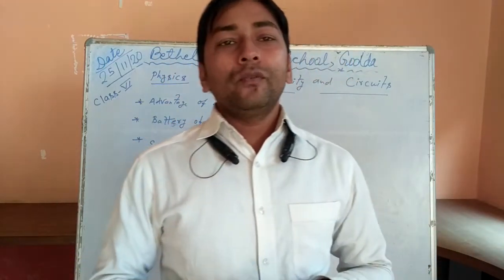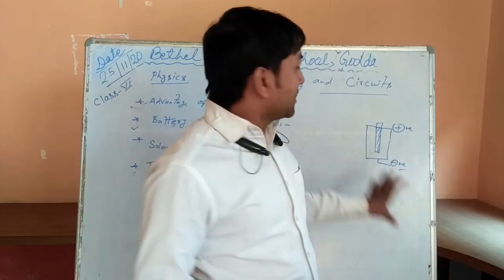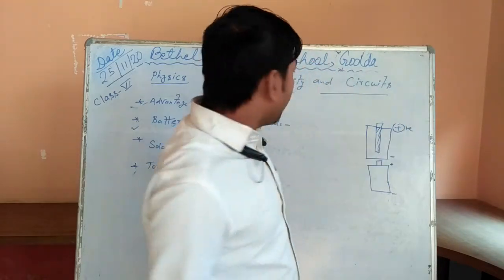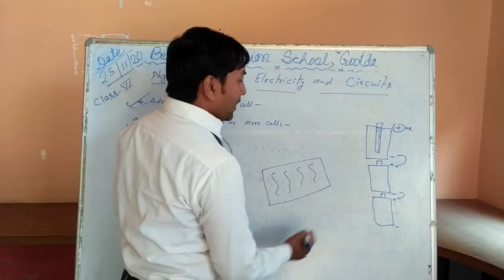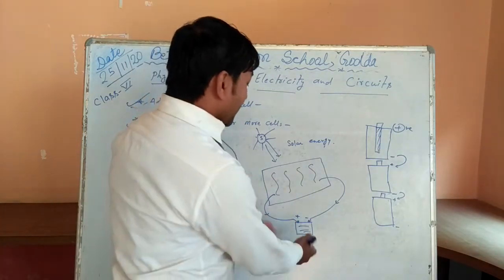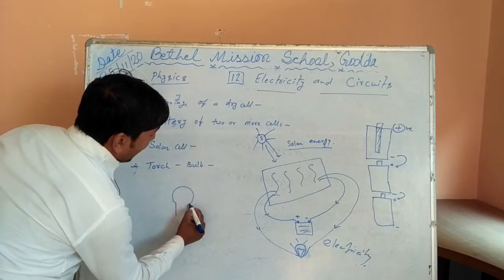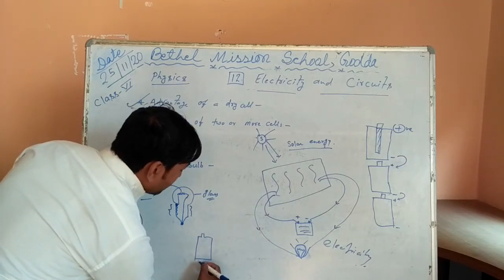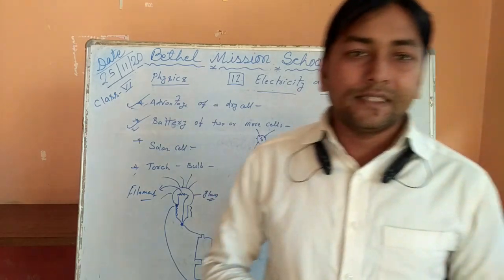Class VI physics ELECTRICITY & Circuits Part 3